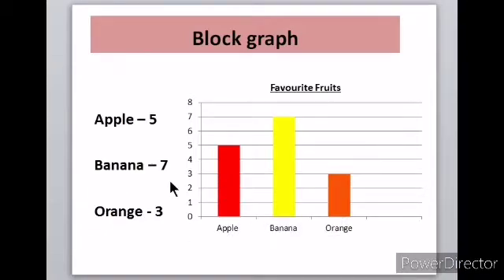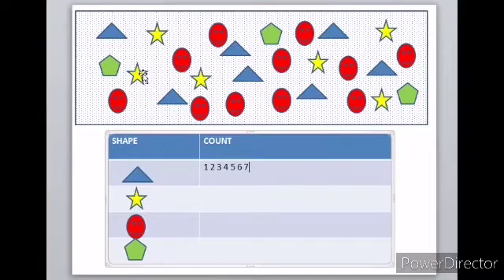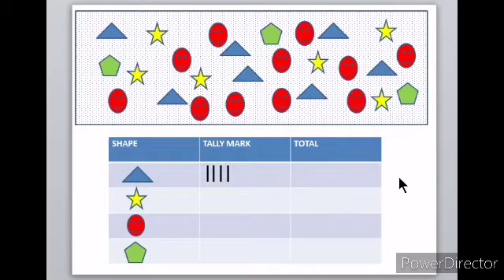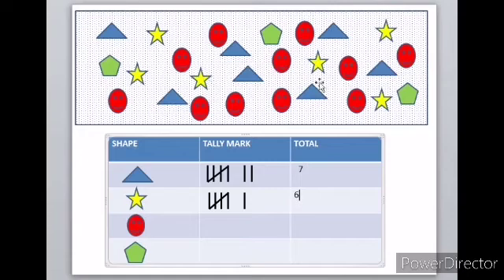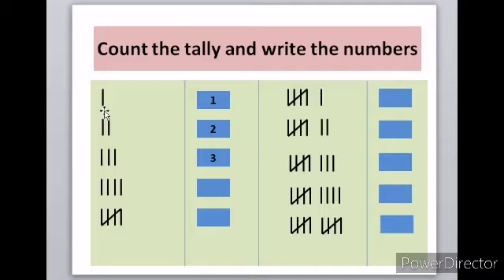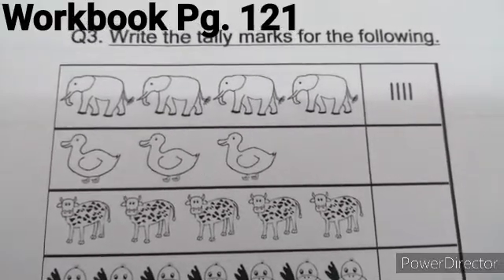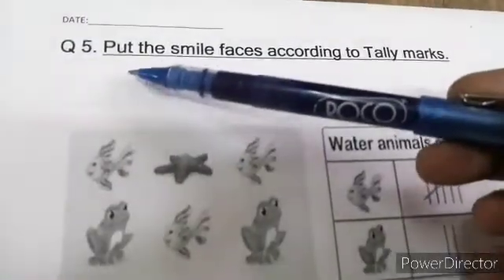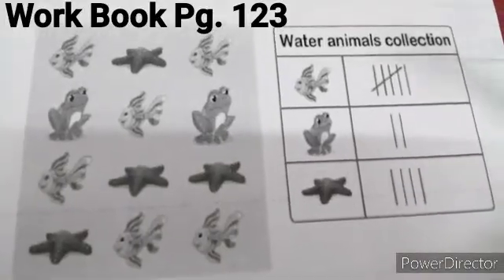Level 2 Math Unit 14 Block graph part 2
Level 2 students /parents

Tally Marks explanation. Work Book pages 121, 122  & 123